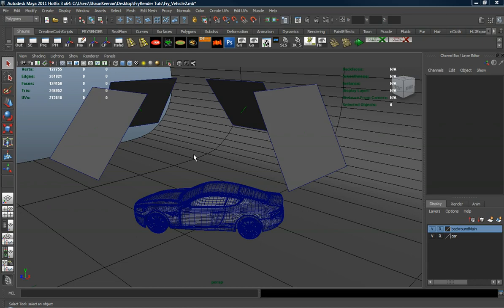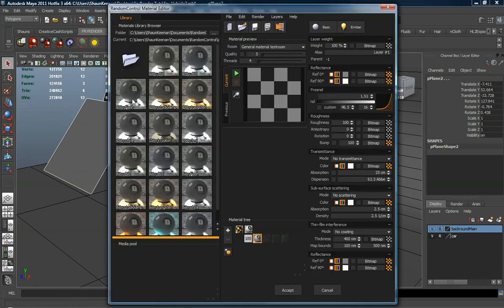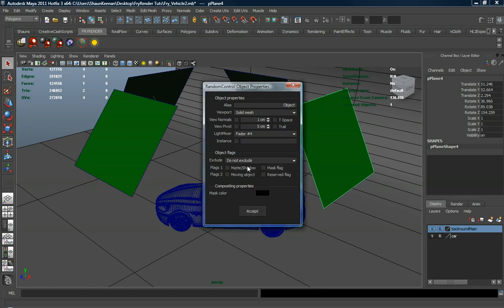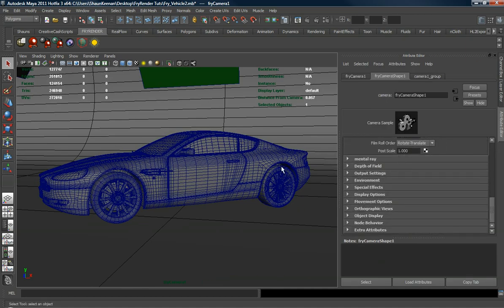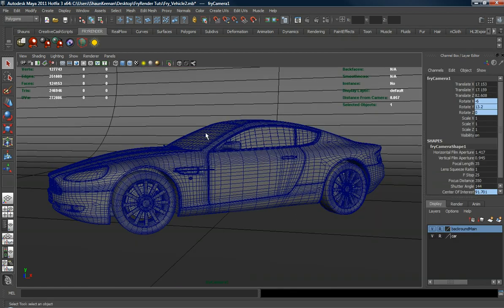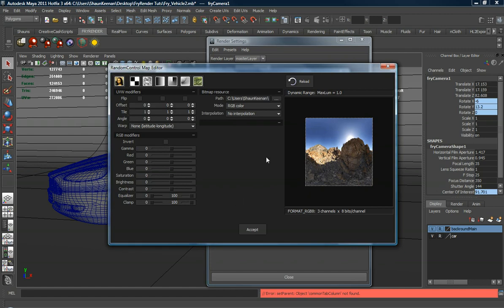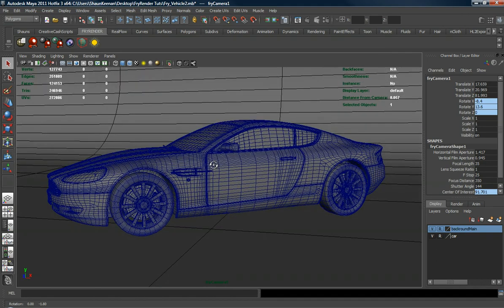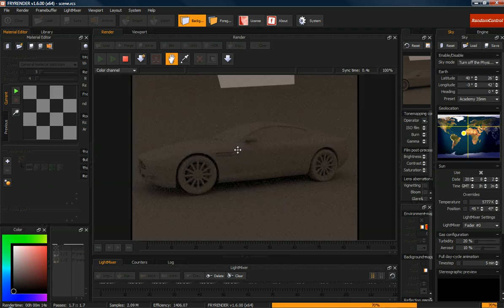Maya - Vehicle Rendering With Fryrender - part 2: Light plane materials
This set of videos will guide you through the process of creating a high quality, realistic vehicle render using Maya 2011 and Random Control's physically accurate Fryrender - Video Part II